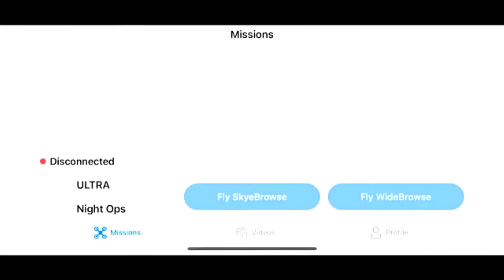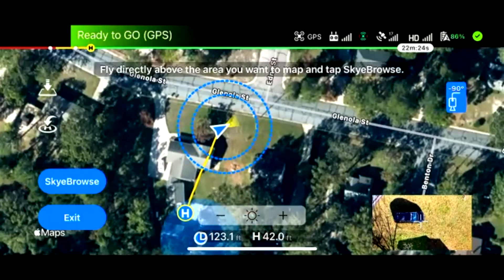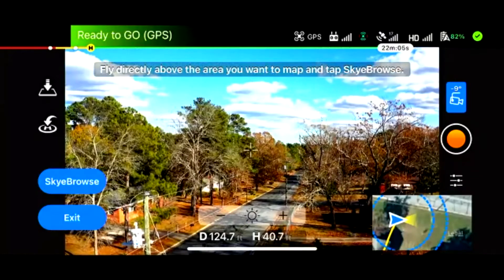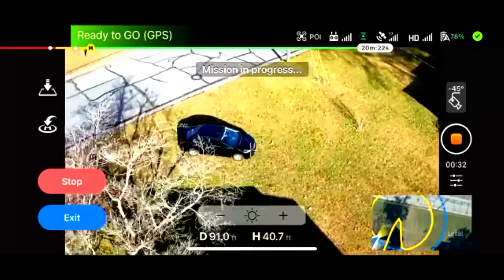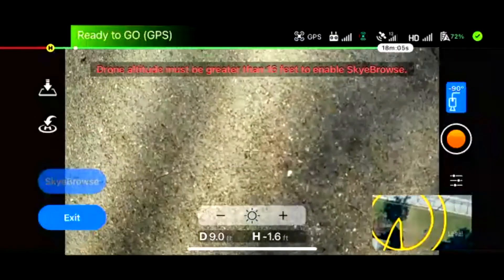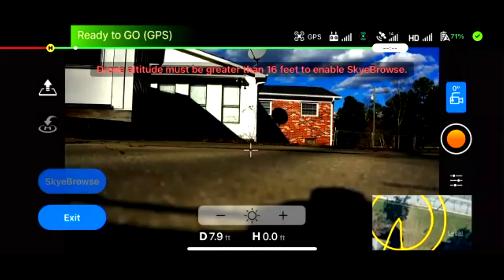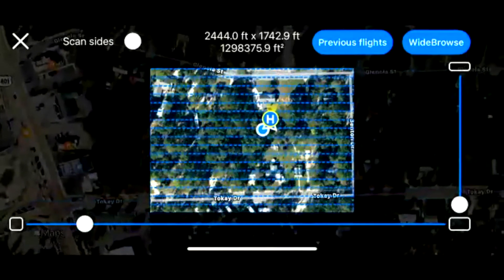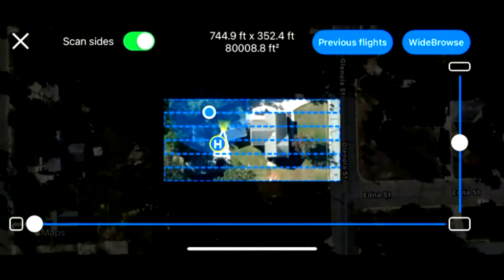THE EASIEST 3D MODELING EVER — SkyeBrowse Tutorial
In the Nine Ten Drones Webinar, Bobby explains how easy it to make a 3D model with SkyeBrowse.